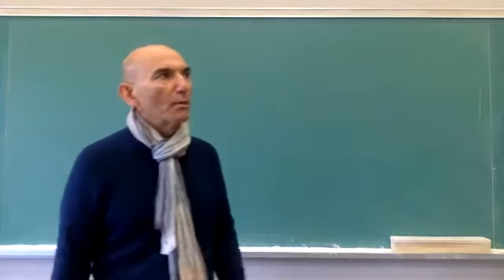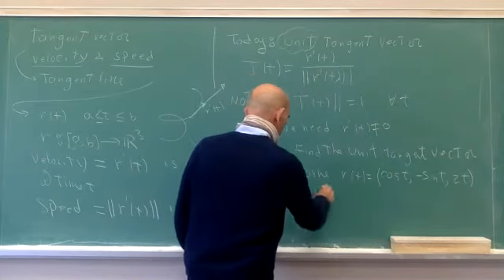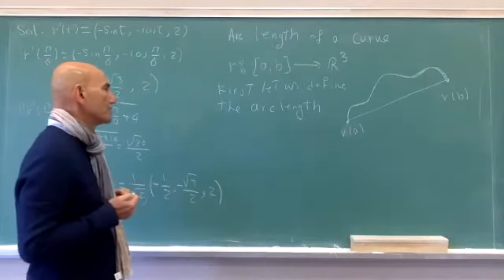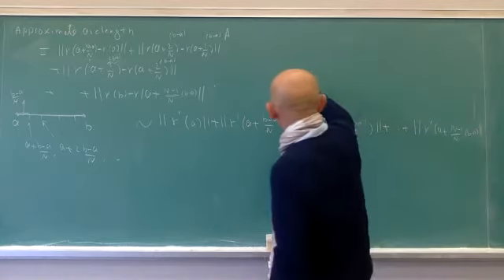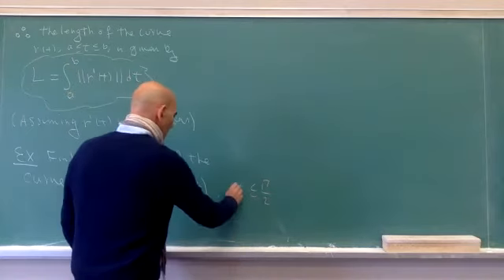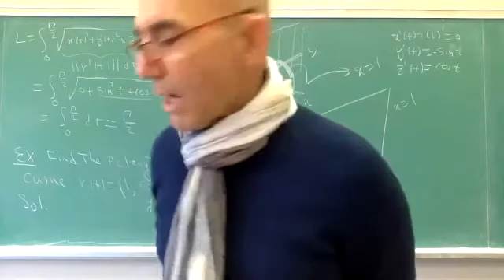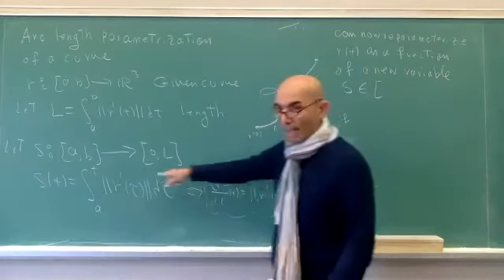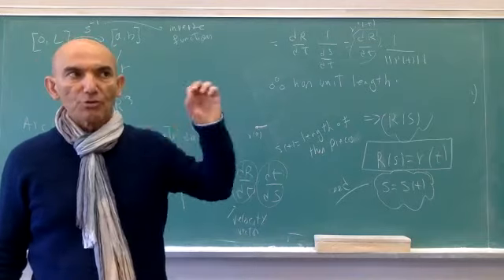Multivariable Calculus Lecture 11: Unit Tangent Vector, Arc Length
Unit tangent vector, arc length, arc length reparametrization of a curve.